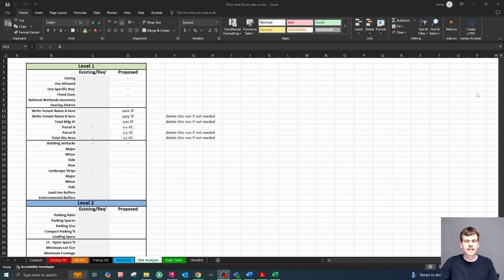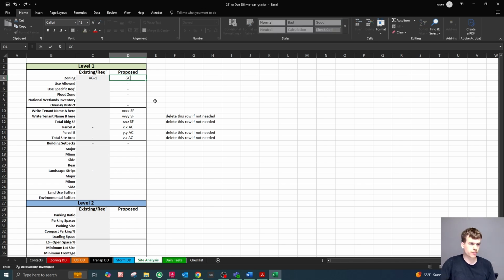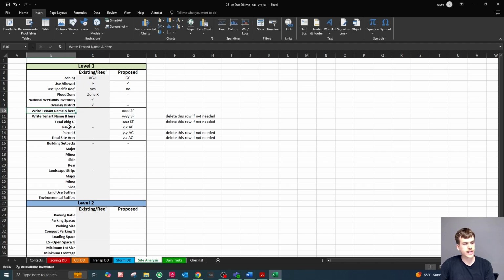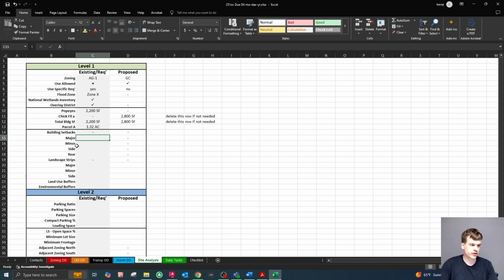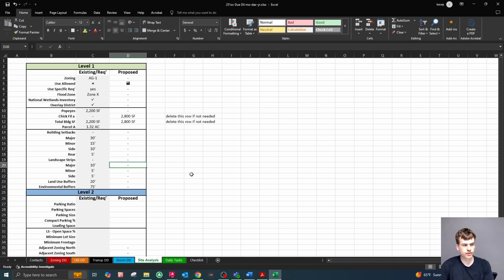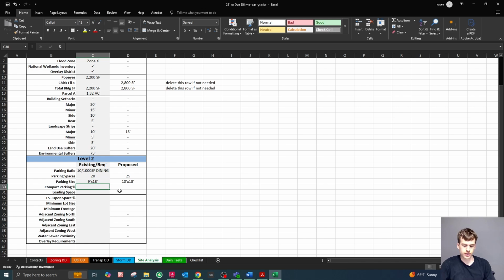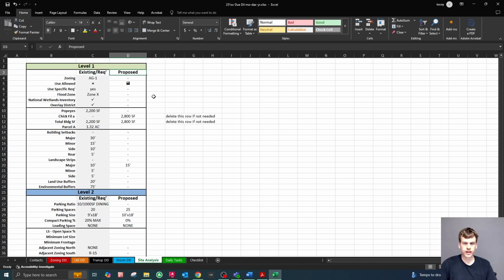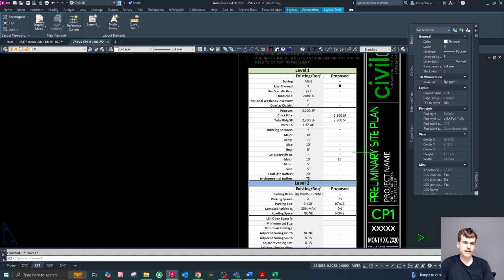3.3 Site Analysis (Table Basics)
In this video, we walk you through how we use excel for our Site Analysis Table and how we insert into the preliminary site plan.